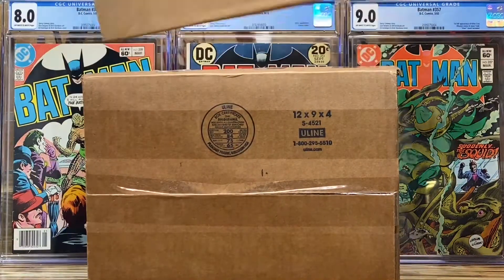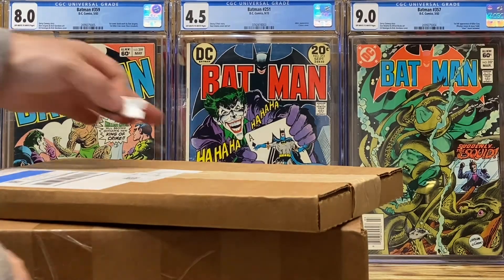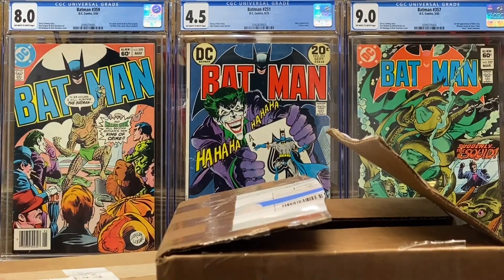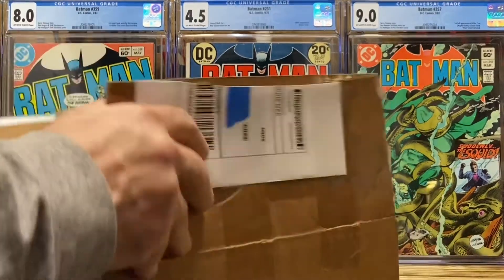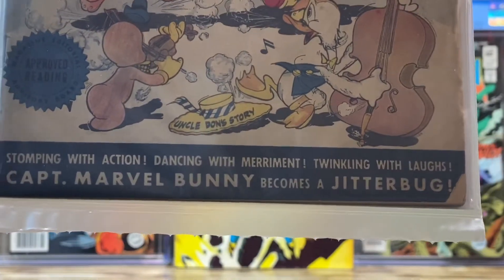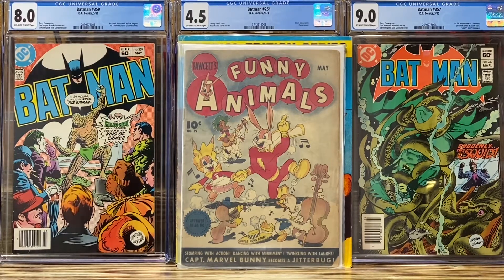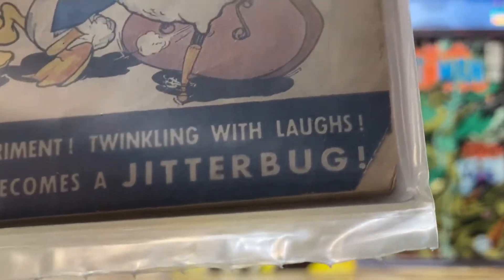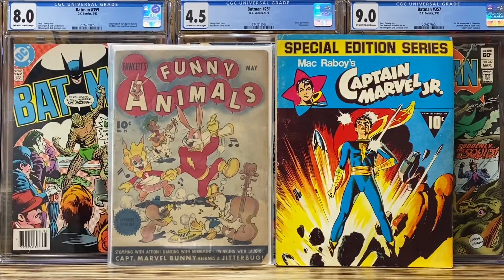Golden Age Comic Unboxing! Recommendation From Nighttiger Comics!